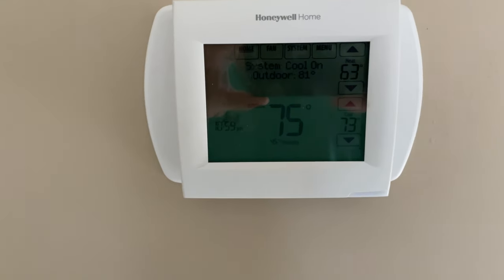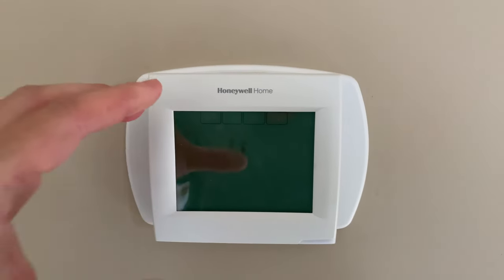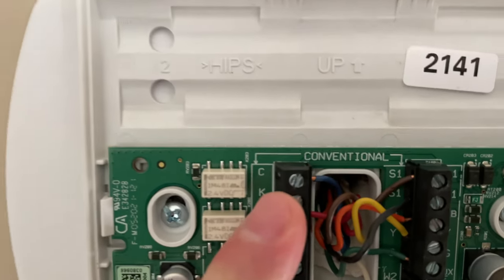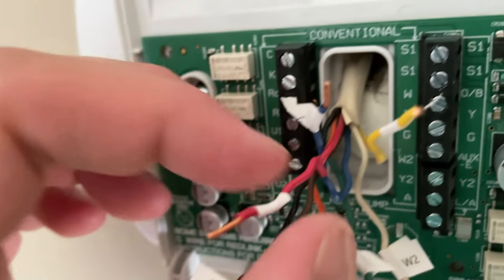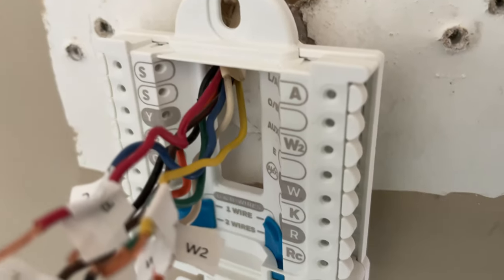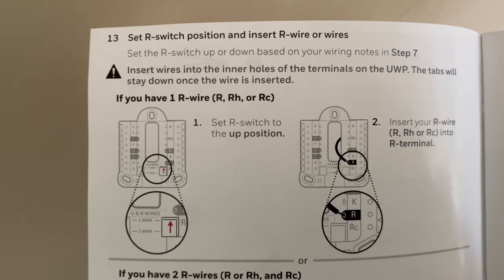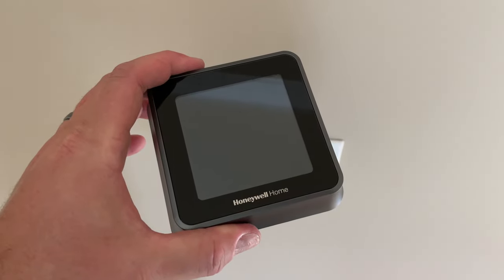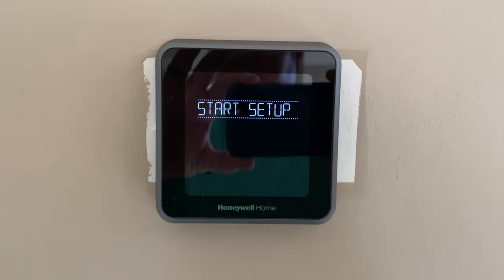Honeywell T5 Installation Video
Installing Honeywell T5 was very straight-forward. Since I was replacing my existing thermostats, tools and effort required was minimal. Within this video, I demonstrate how I installed the Honeywell T5 Smart Thermotstat. I installed one Honeywell T5 upstairs and the other Honeywell T5 downstairs. Both work great and using geo-fencing has noticeably reduced my monthly energy consumption. The units look nice too!